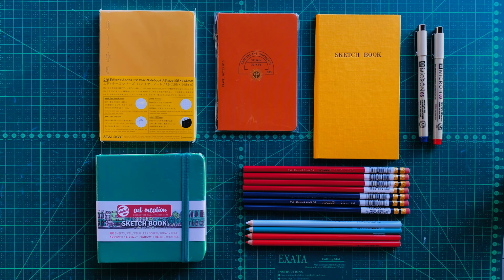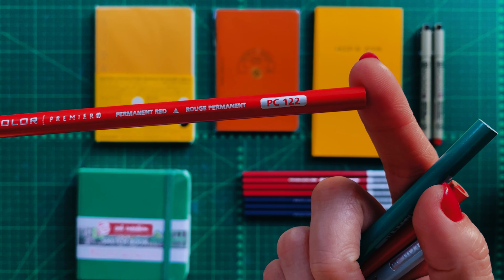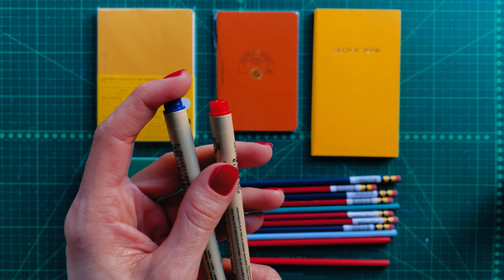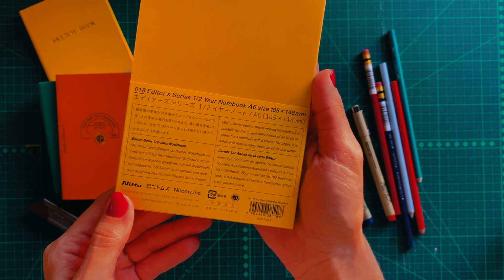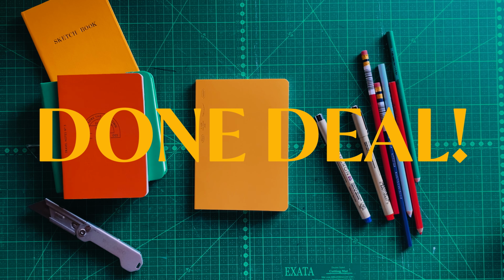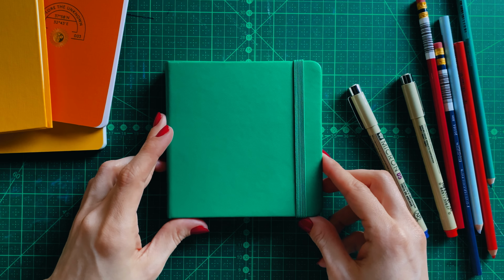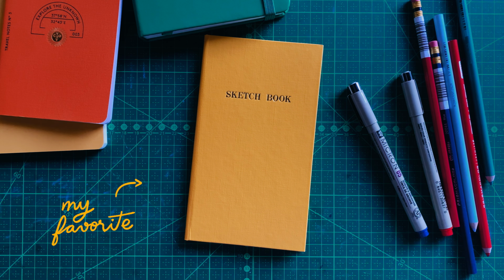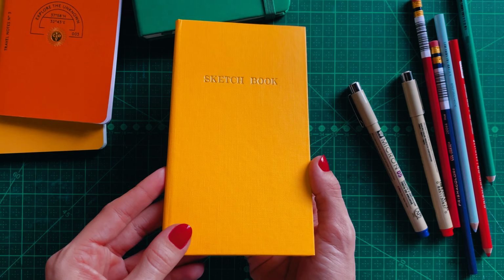Cute art stores in NYC & art supply haul ✨ pens, pencils, sketchbooks ✦ VLOG #02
Let's explore inside of Manhattan's cutest art and stationery stores, as I go shopping for sketchbooks and art materials in NYC ✨ Enjoy my first art supply haul! :)
⭐️ I plan all my design & video workflow with Notion, try for free

✦ IN THIS HAUL (in order it was shown)
Prismacolor Premier coloring pencils
Prismacolor Col-Erase drawing pencils
Sakura Pigma Micron Pens
Yellow Stálogy Notebook (A6 / black)
Octaevo Orange Travel Passport Notes
Forest Green Talens Art Creation Sketchbook
Yellow Tristrams Notebook